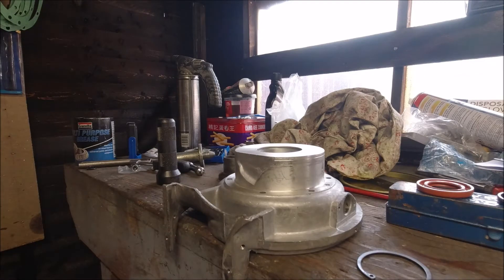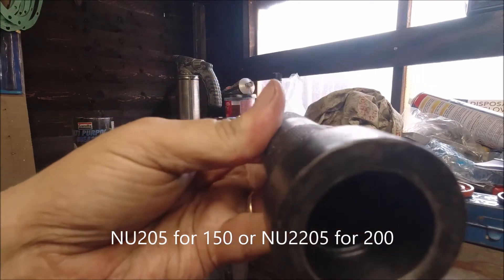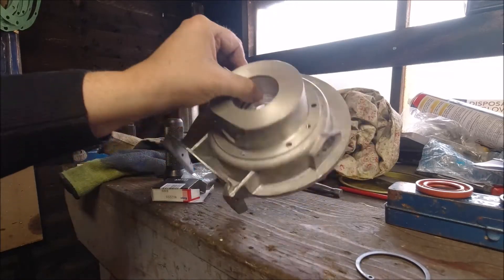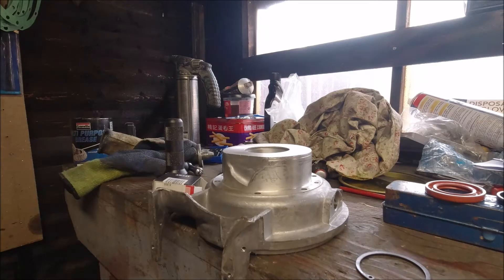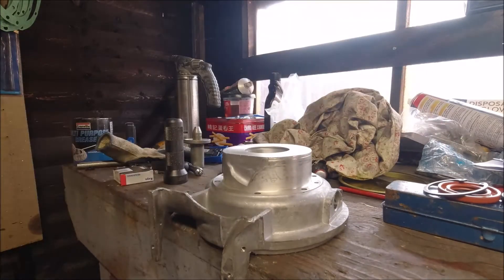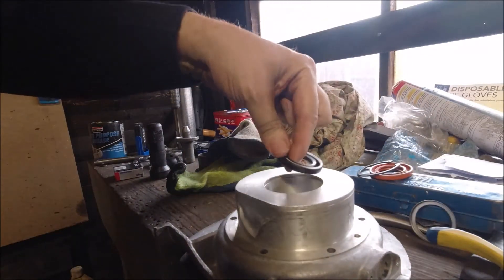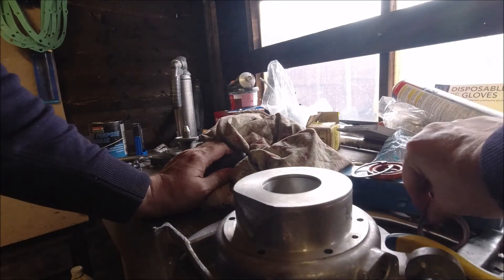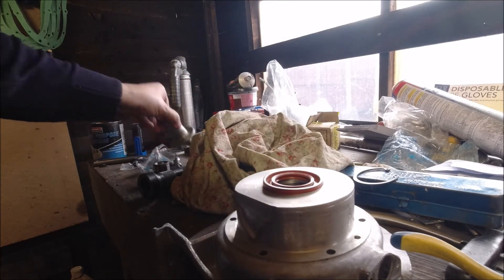Lambretta engine rebuild 13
Mag flange time, fitting the oil seals and bearings and my first problem, the Viton seals wont work with the GP200 Crank I`m using in this rebuild , Part 14 will explain why and what to look out for!